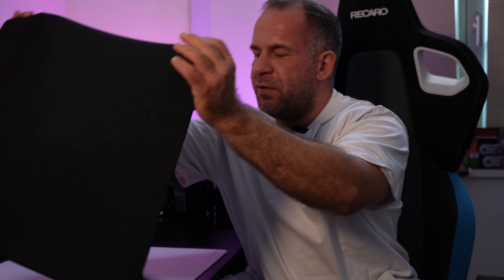TheWhale X LaOnda's next Mousepad Innovation is coming...